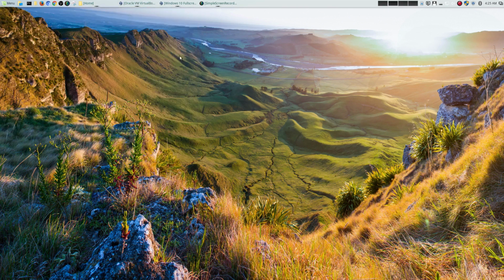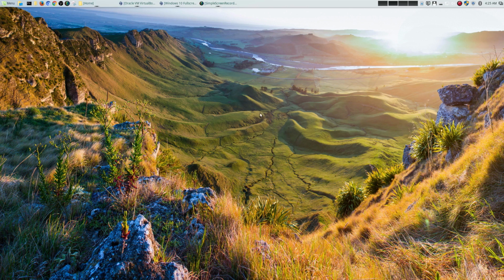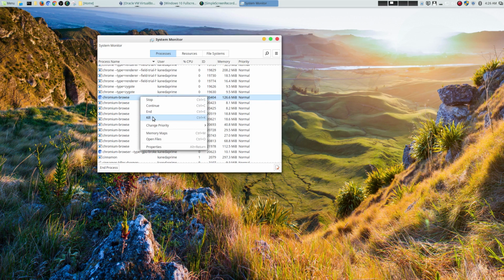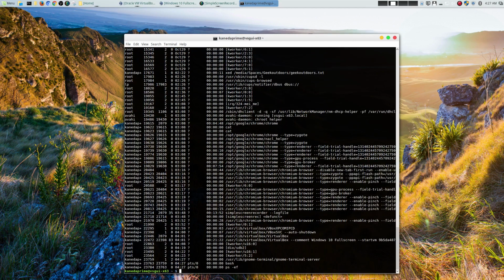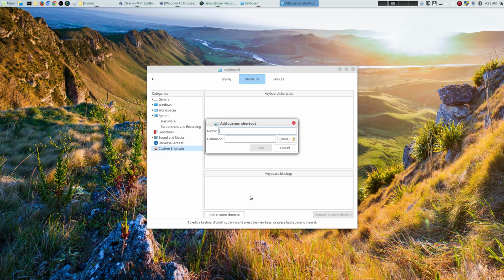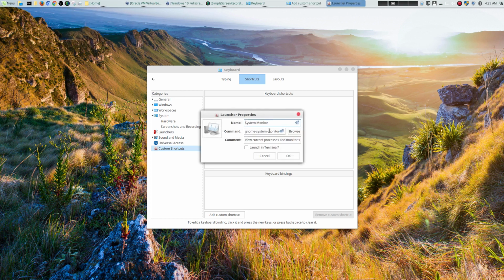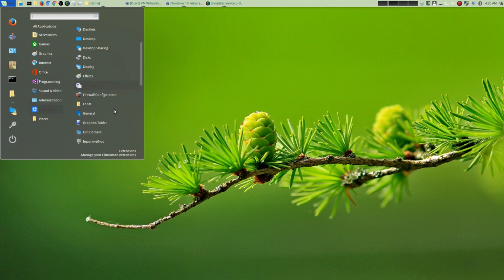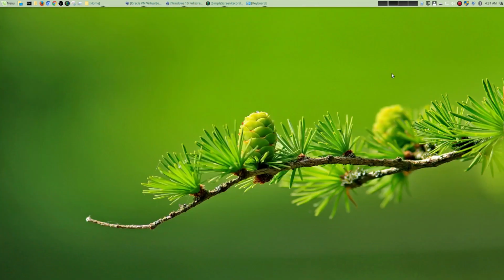REPLACE WINDOWS: Linux Computer Freezes and Task Manager Geekoutdoors.com EP524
CTRL +ALT +DEL will forever be remembered by all Windows users. But in the whole Linux world, there are many different ways to deal with Computer Freezes other than the Windows way.